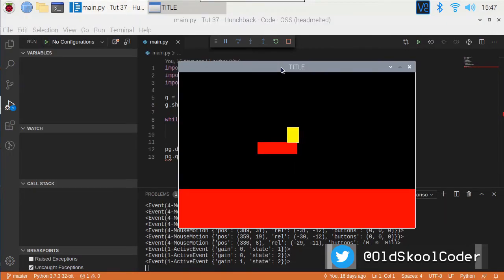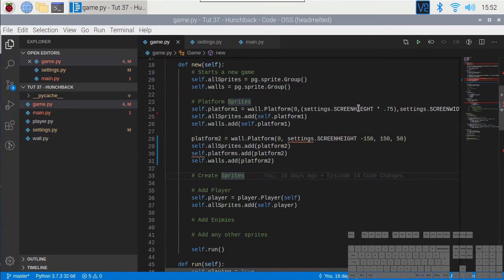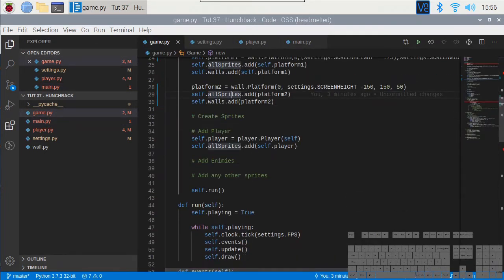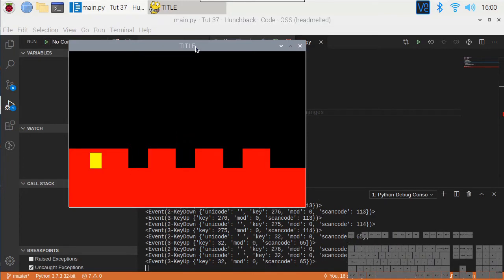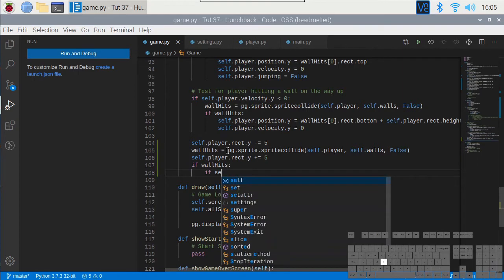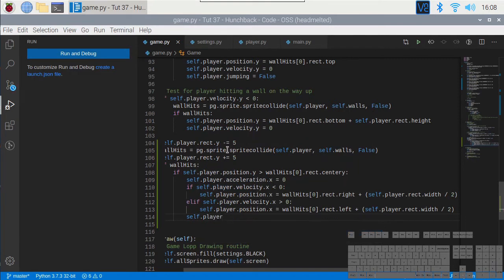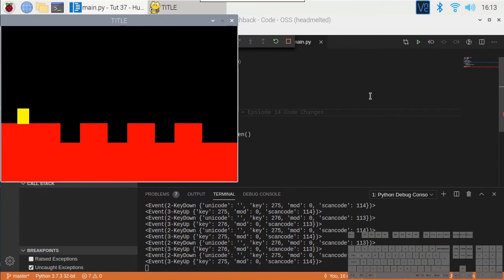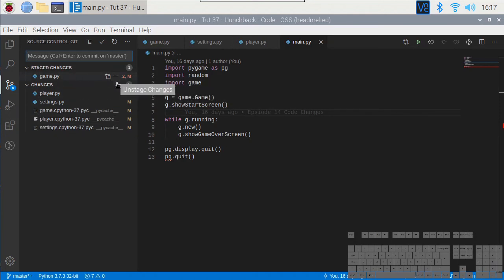Tutorial 37.17 - Making it more like Hunchback (PyGame Python)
Right then, we start getting into the knitty gritty of the game development, and we start with creating a game template in pygame that can be used for all game development within the python / pygame development system.

And then developed a simple player sprite that moves about the screen.

In this video we start to make the game perform more like hunchback, by adding all the code for the trenches and making sure when we fall into them, we dont walk thru them ;)

Forum : forum.OldSkoolCoder.co.uk

Stuart Hurst

Juergen Pichler
Mark Shepard
G^Ray Defender
Raven
Matt Kasdorf

John DiLiberto
Julien Nadeau Carriere
James Bearss
HybridGrid
Adam Sommer
Gregor Gramlich
Amok
WauloK
JMLaniel
Docster
AndyMagicKnight
GaryMeg
Brandon Redmond
Cyb3rfly3r

Peter Martin
Jeffery T Birt
James Taylor
Robin @ 8 Bit Show And Tell
Karl Tylman
SPBarryHercules
Ben Wood
Michael Nielsen
Justin
Stacy Bates
Geoff Archer
Richard Sopuch
Antonio Bianchetti
Jesus Garcia
Mike Richmond
Pagetable.com
Stuart Garnham
Zerfall
TriGaDe
Phaze101
KnightFire
Edi Frankovic
RetroSteve
Lycoris4
Mark Kaufmann
David Pickford
Wayne Bushby